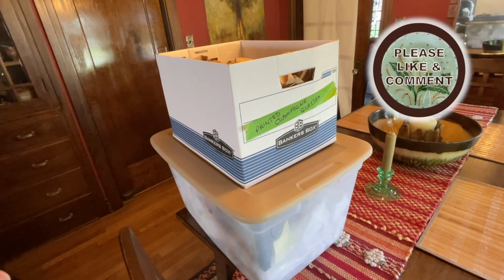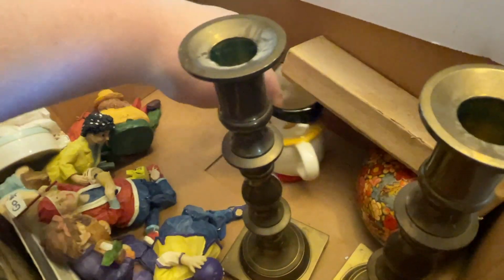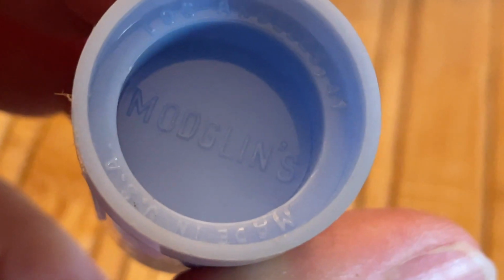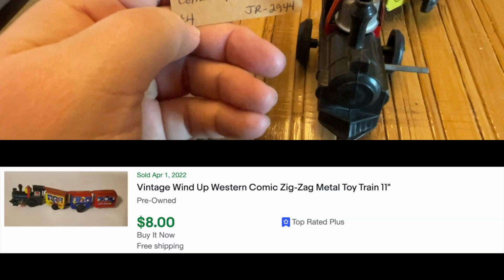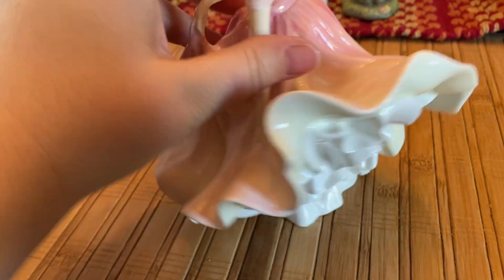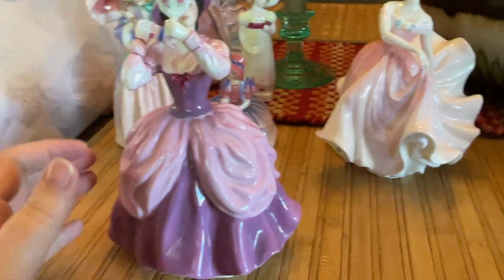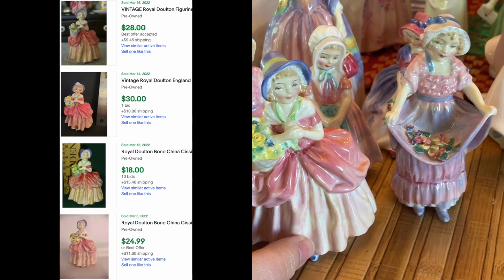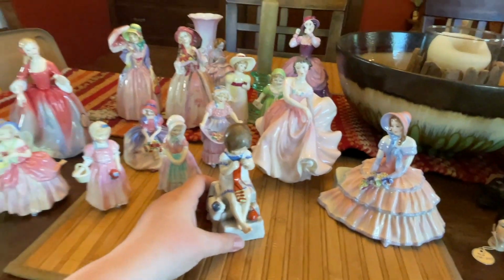📦 Unboxing Vintage Things & Beautiful Ladies 💃 from the Gifted Estate Clean Out!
Let's dive into some boxes that came out of my friend Mike's Aunt's estate. If you missed that video, you can find it

There are so many treasures to uncover! Today I share 1 box that came out of the basement and 1 box of mostly Royal Doulton figurines.  As always, I will share all the information I learn as I research items to understand values. And I will try to tell you where everything will go: either into my collection, on eBay, to our booths in The Shops by the Lake, or into a live sale!

Please feel free to inquire about anything you see!

My Aunt Beth also has treasures from this estate cleanout that I intended to share n this video - I promise I will share in the next of this series!

If you are in the Northeast Ohio area, you can visit the YosoBoho Booths # 54 or # 108 at the SHOPS BY THE LAKE at 1871 North Ridge Rd in Painesville, Ohio.

=) Amy

Intro: Sweet Relief by Zachariah Hickman